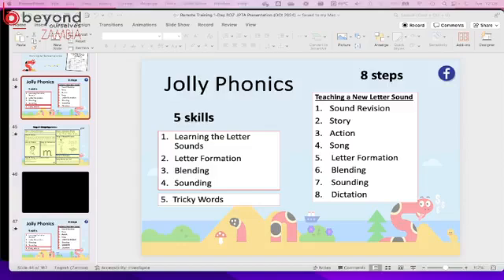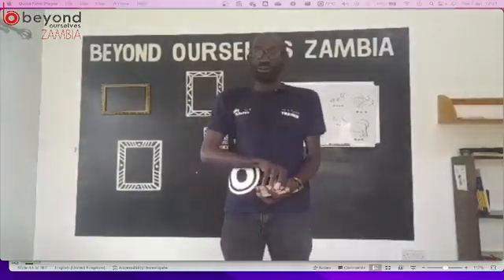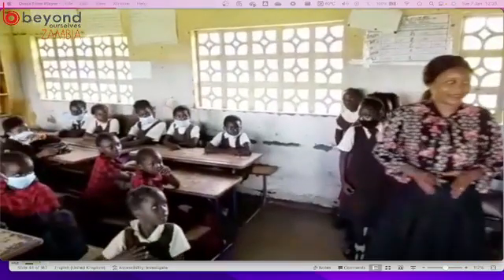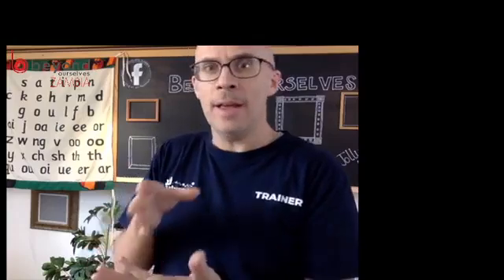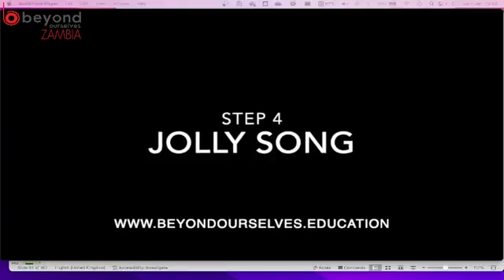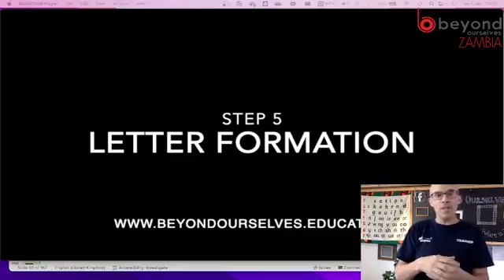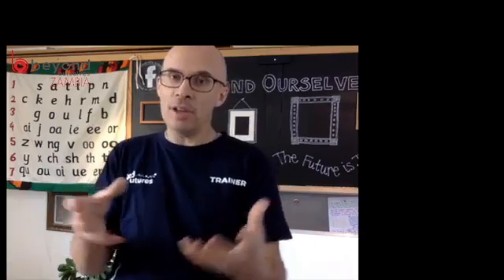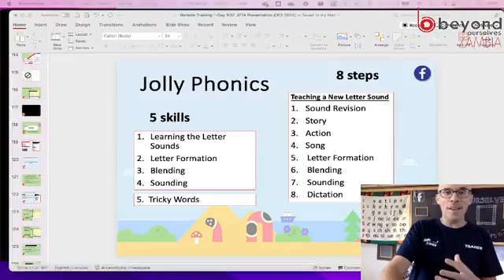Jolly Phonics Grade 1 - Session 3: Steps 1-5 (Demonstration)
The lesson demonstration for the first 5 steps of a Jolly Phonics lesson.
This is relevant for Grade 3 (2013 Zambian Curriculum) and Grade 1 (2023 Zambian Curriculum)!